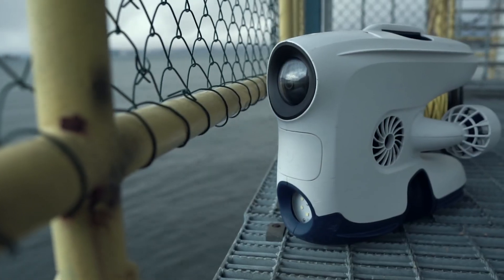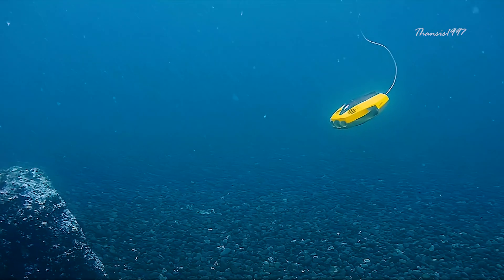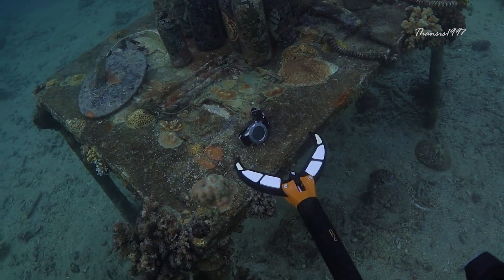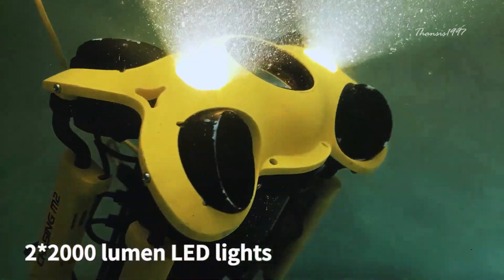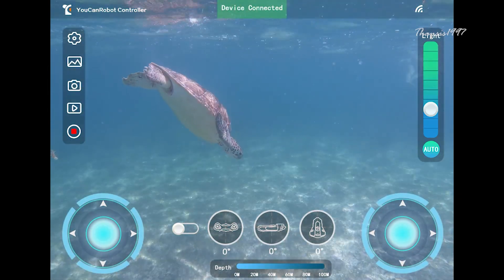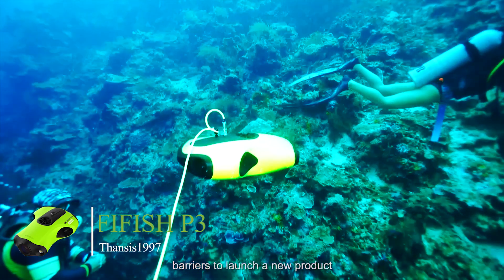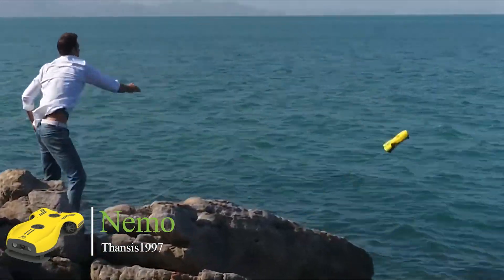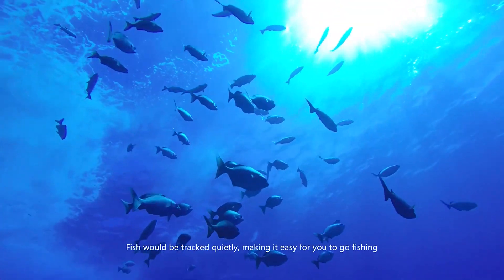Best Underwater Drones You Should Buy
If you have ever dreamed of lost islands and sunken treasure, wondered what lies beneath the murky depths of the ocean, or simply wanted to inspect underwater structures with little stress, then stay tuned! This video lists the best underwater drones that just might change your life.

CHASING DORY

Geneinno Titan

BW Space

FIFISH P3